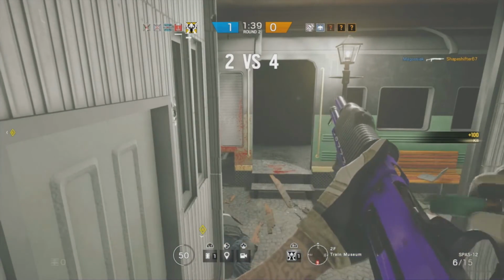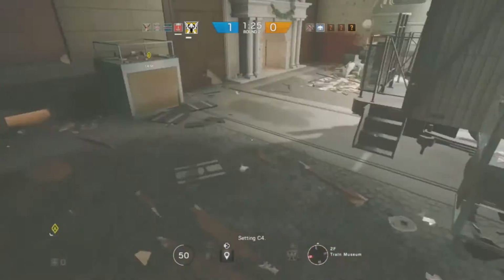THERMITE HATCH GLITCH TUTORIAL - Rainbow Six Siege Glitches